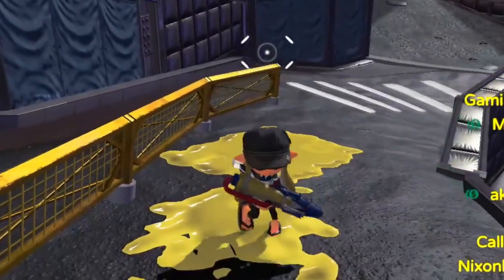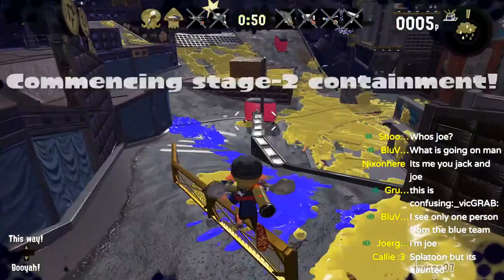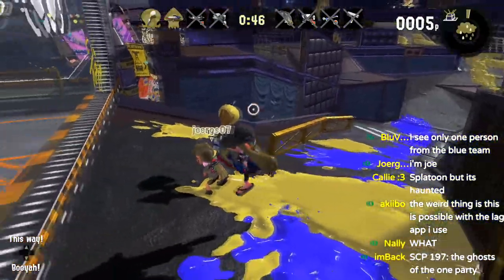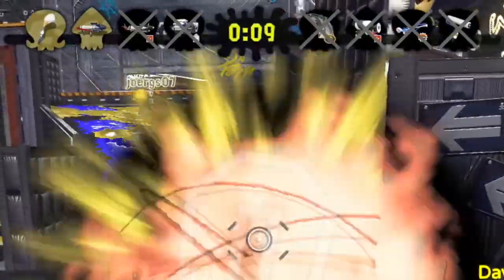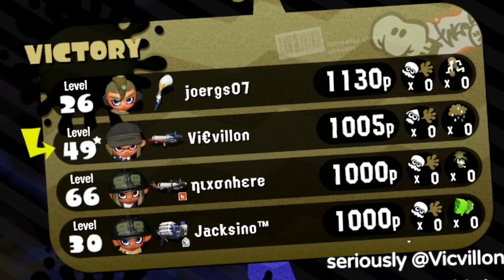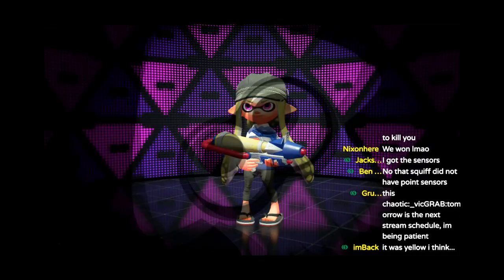We Broke Splatoon 2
20 DOLLARS A YEAR... the world of Splatoon 2 decided a squid party on the Bunker Games was not allowed this fair Sunday.